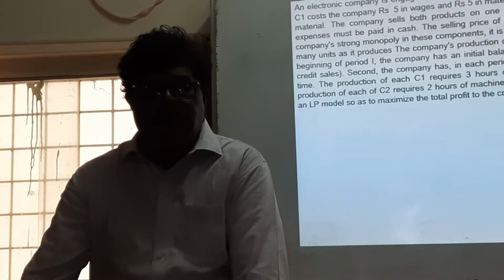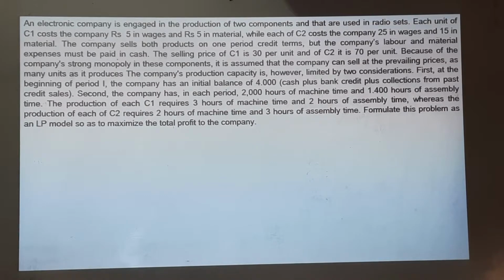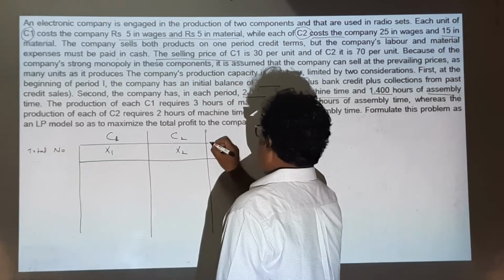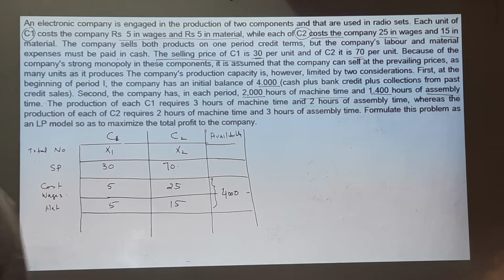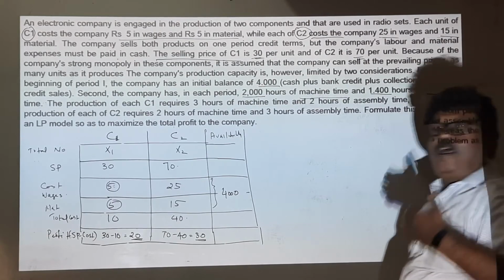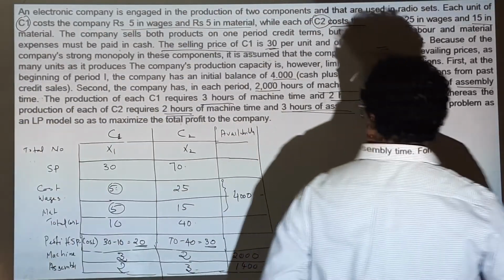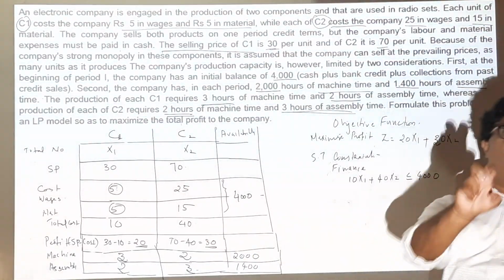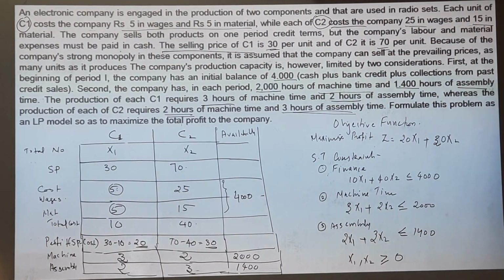LINEAR PROGRAMMING PROBLEM 4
An electronic company is engaged in the production of two components and that are used in radio sets. Each unit of C1 costs the company Rs  5 in wages and Rs 5 in material, while each of C2 costs the company 25 in wages and 15 in material. The company sells both products on one of credit terms, but the company's Labour and material expenses must be paid in cash. The selling price of C1 is 30 per unit and of C2 it is 70 per unit. Because of the company's strong monopoly in these components, it is assumed that the company can sell at the prevailing prices, as many units as it produces The company's production capacity is, however, limited by two considerations. First, at the beginning of period I, the company has an initial balance of 4.000 (cash plus bank credit plus collections from past credit sales). Second, the company has, in each period, 2,000 hours of machine time and 1.400 hours of assembly time. The production of each requires 3 hours of machine time and 2 hours of assembly time, whereas the production of each requires 2 hours of machine time and 3 hours of assembly time. Formulate this problem as an LP model so as to maximize the total profit to the company.